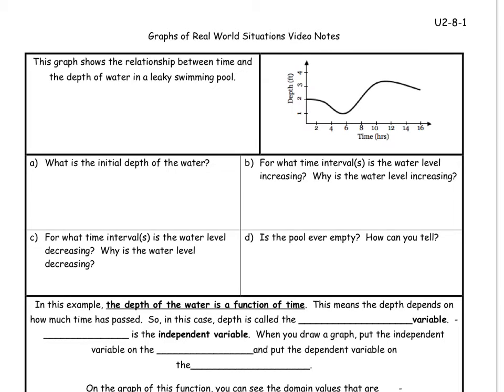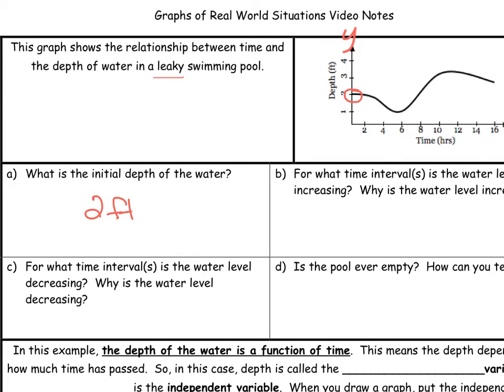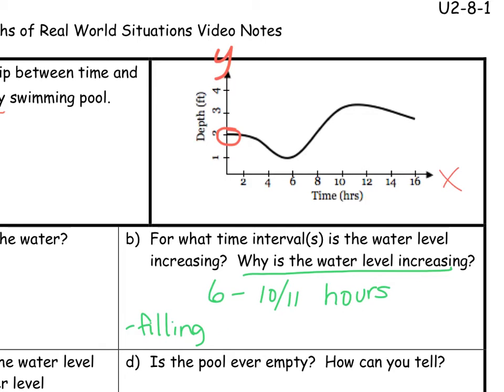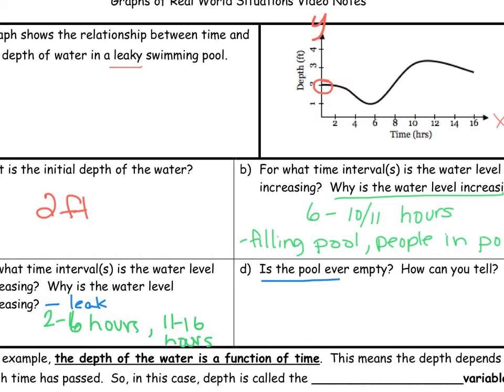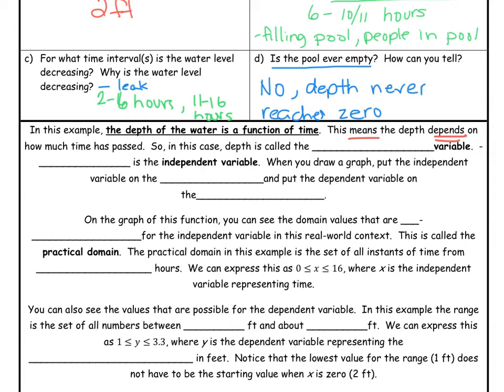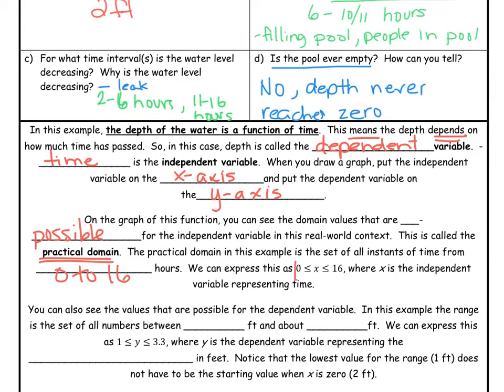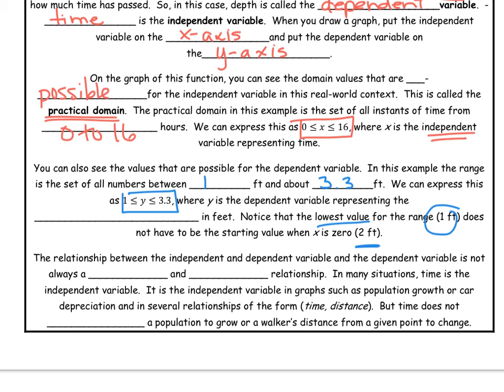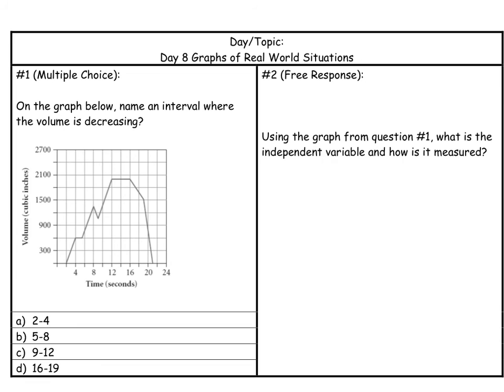U2-8-1 Graphs of Real World